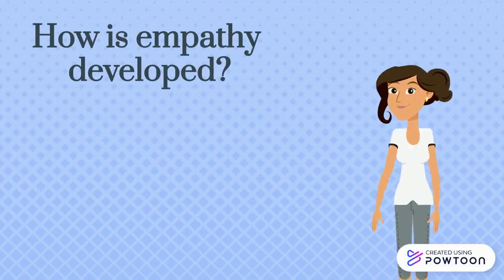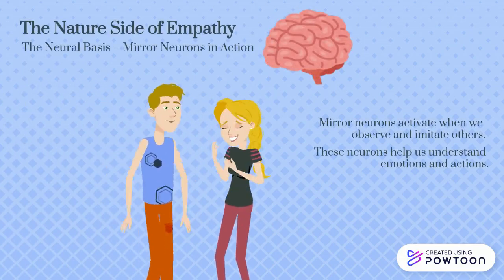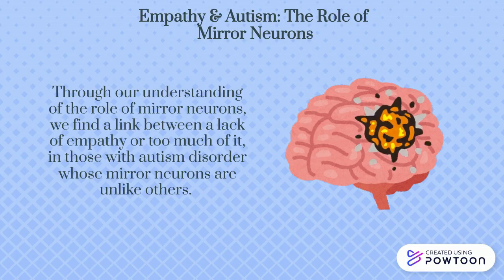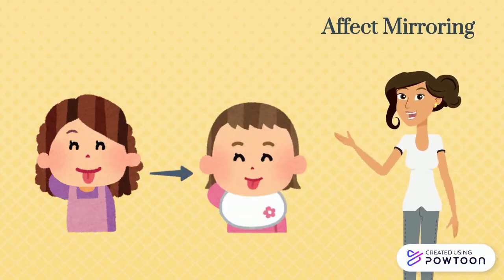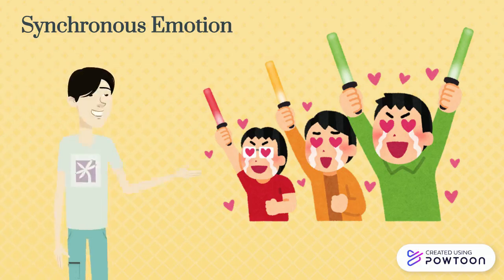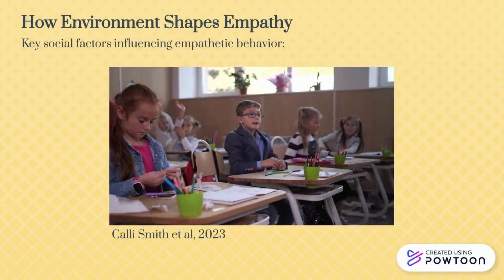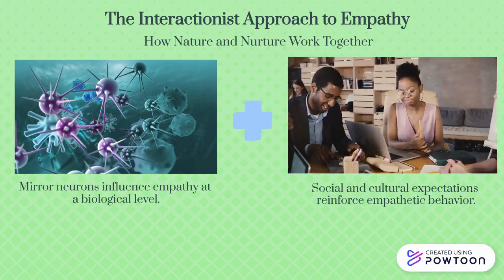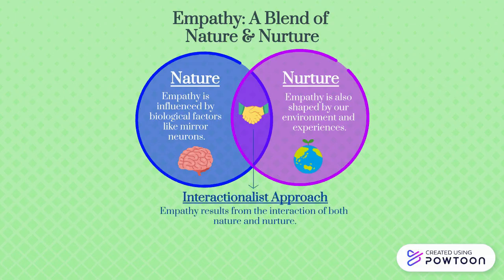PSY 127 Emotion Coursework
Empathy In Terms of Nature and Nurture-- Created using Powtoon -- Free sign up -- Create animated videos and animated presentations for free.  PowToon is a free tool that allows you to develop cool animated clips and animated presentations for your website, office meeting, sales pitch, nonprofit fundraiser, product launch, video resume, or anything else you could use an animated explainer video. PowToon's animation templates help you create animated presentations and animated explainer videos from scratch.  Anyone can produce awesome animations quickly with PowToon, without the cost or hassle other professional animation services require.